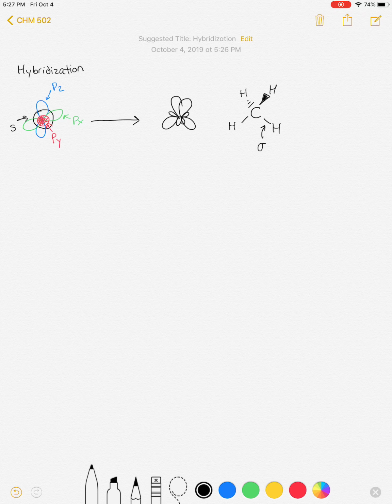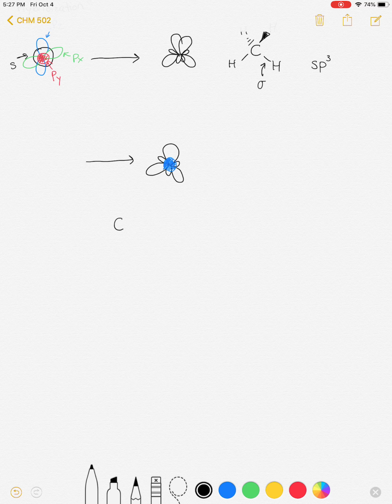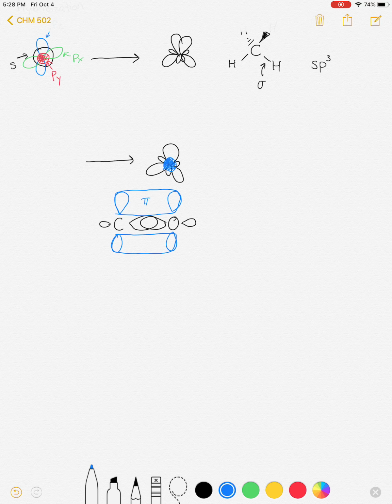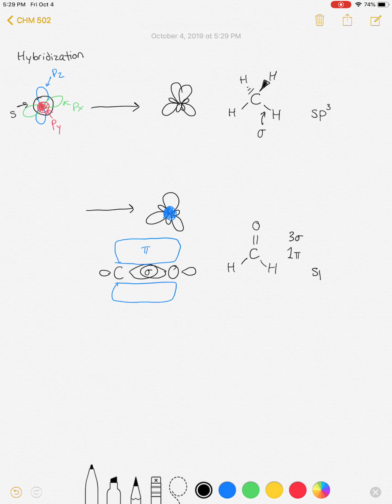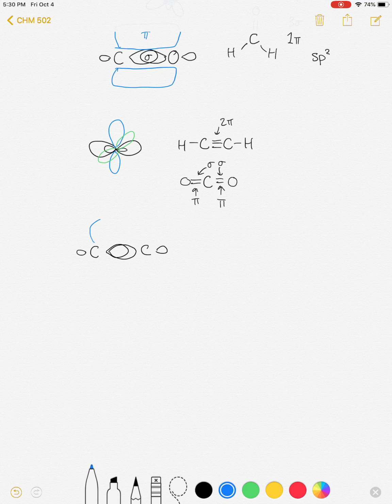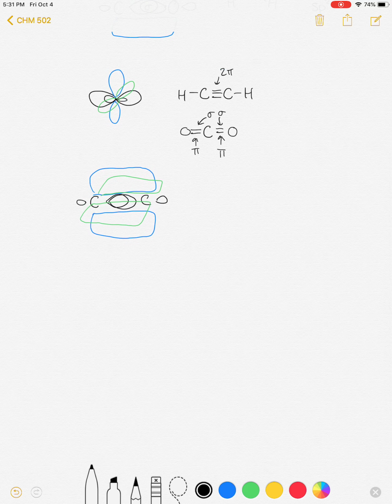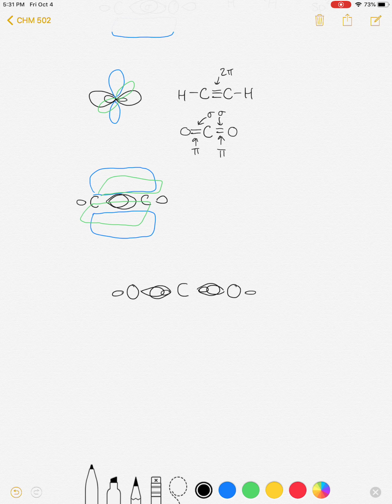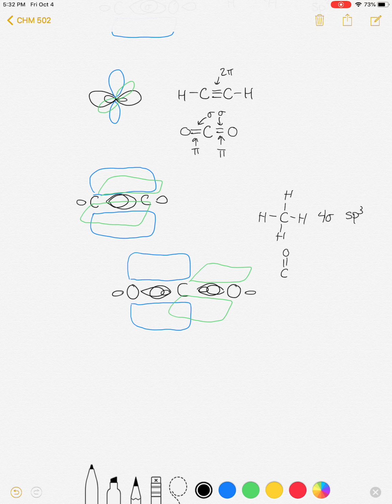Hybridization Tutorial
This tutorial discusses s/p hybridization to connect electron orbitals to the VSEPR theory geometry. In it you will see how we can construct hybrid orbitals with the proper orientation by adding s and p orbitals in certain combinations